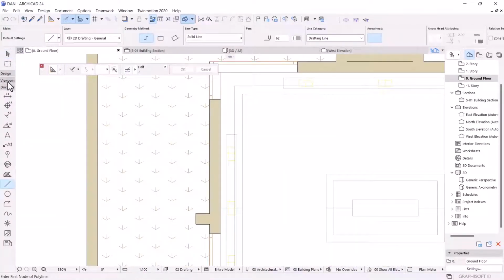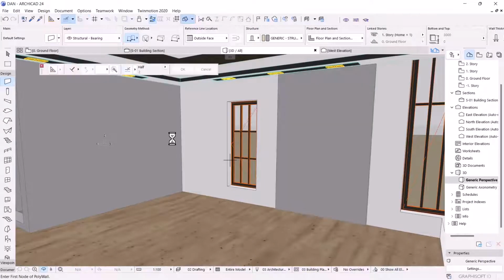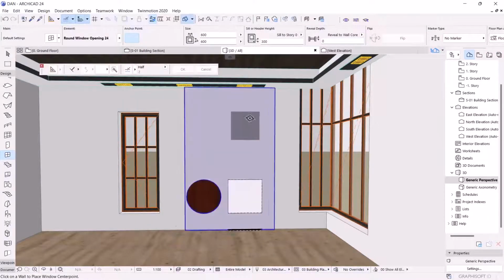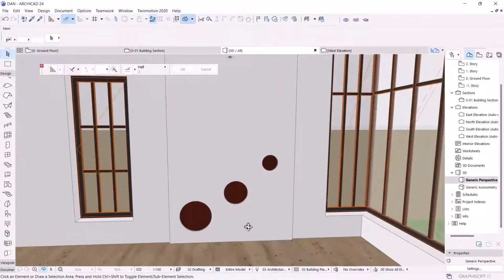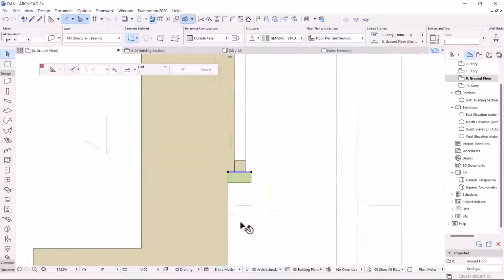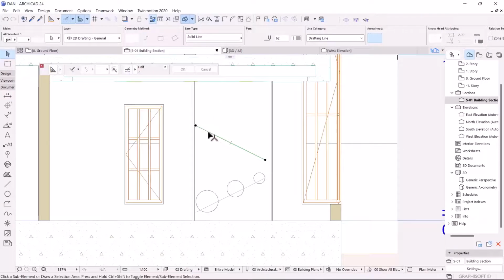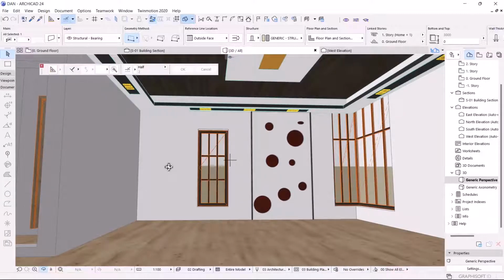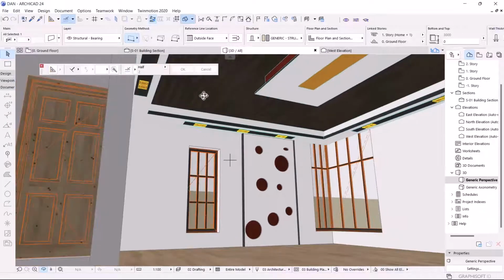Modern Building Interior Design WALL dECORATION pART 3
Welcome to this amazing design series that we are going to design a modern building from  A-Z